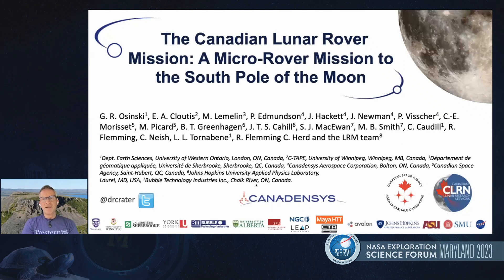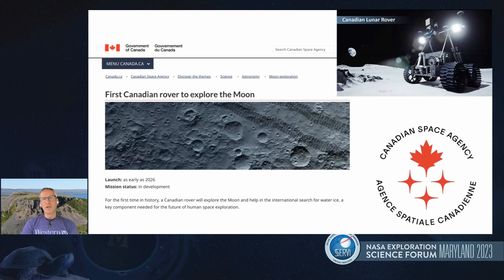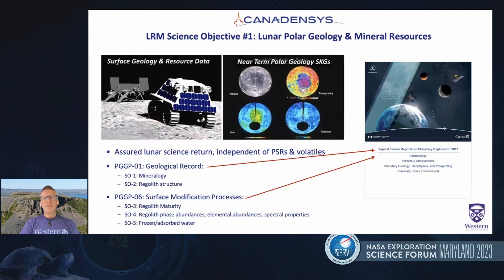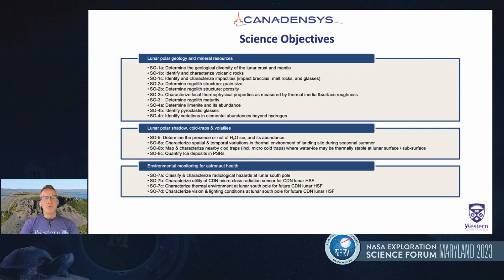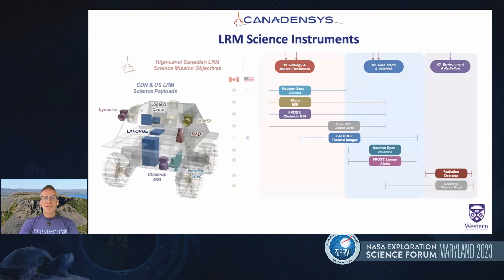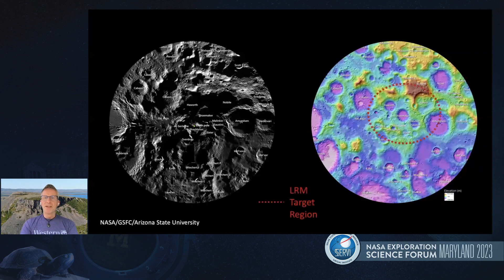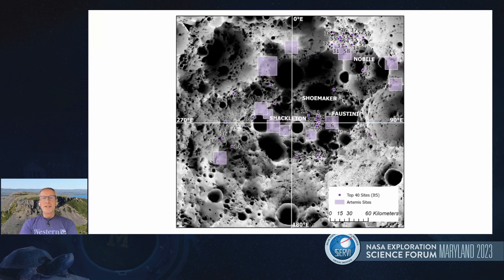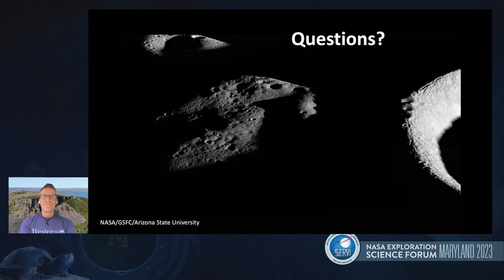NESF 2023 - Gordon Osinski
International Partner Mission Updates
The Canadian Lunar Rover Mission: A Micro-Rover Mission to the South Pole of the Moon
Gordon Osinski